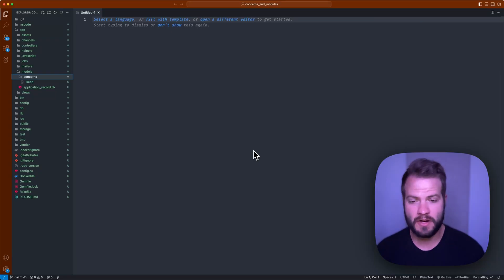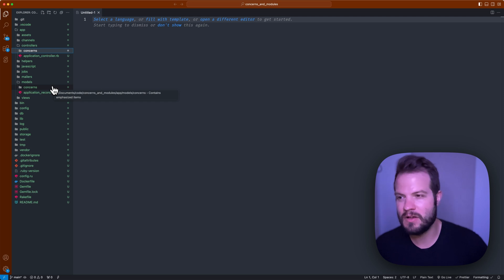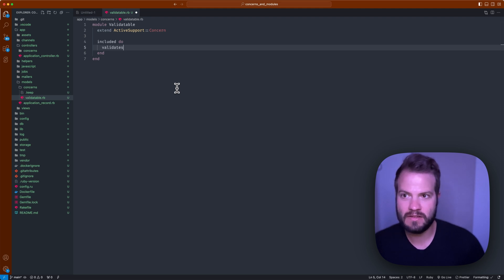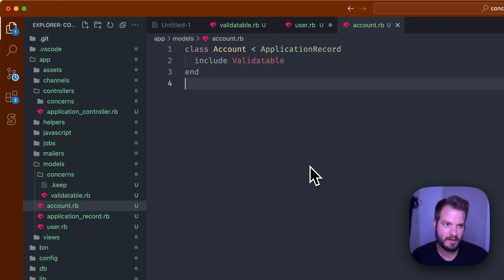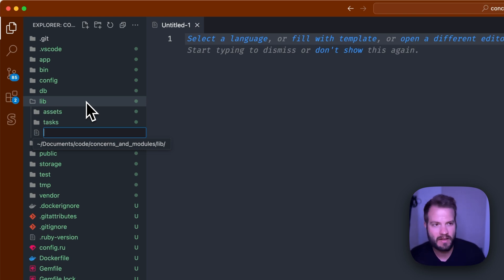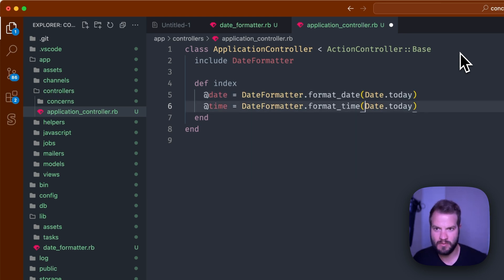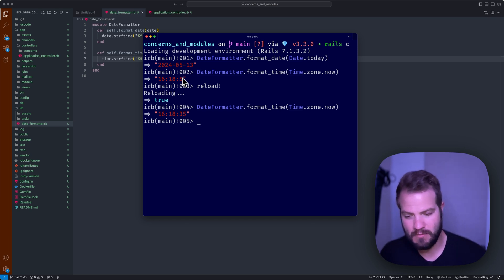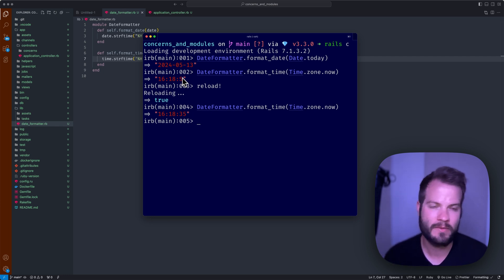Rails Concerns vs. Modules and when to use each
As a novice or professional Ruby on Rails developer, you're likely familiar with the concepts of Concerns and Modules. Both are used to organize and reuse code but have different purposes and distinct use cases.

In this post, I’ll tap into the differences between Rails Concerns and Modules, provide real code examples, and discuss best practices for when to use each.

What are Concerns?

Rails Concerns are a way to extract functionality from models, controllers, and other classes into reusable modules. They were introduced in Rails 4 as a replacement for the old "model concern" pattern. Concerns are typically used to share code between models, controllers, or other classes that have similar functionality.

What are Modules?

Modules are a way to organize namespace-related code. They can be used to group related classes, methods, and constants. Modules are often used to create a namespace for utility methods or to encapsulate more complex logic. If your actual models become huge, extracting to an independent module might be a good focus.

👋 I'm Andy Leverenz, a passionate product designer and developer. I love creating and sharing my knowledge through design, coding, and writing. Join me on my journey by checking out my blog, Web-Crunch where I publish tutorials, articles, and the occasional vlog about design and development.

Also, this stuff takes a long time to make, but I love to do it. To help me keep at it, consider supporting me.